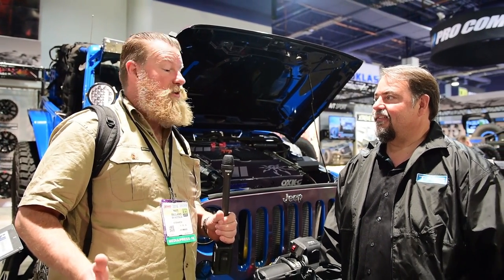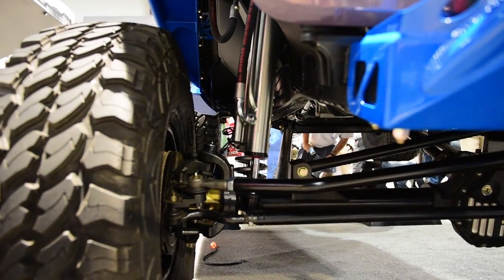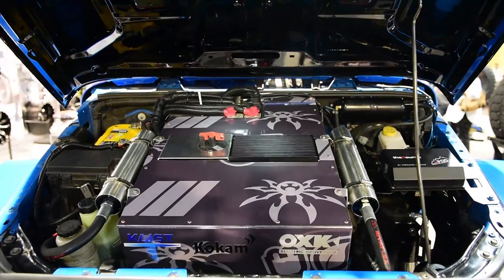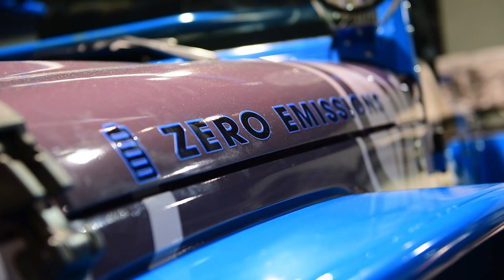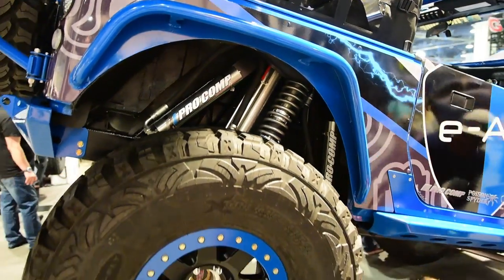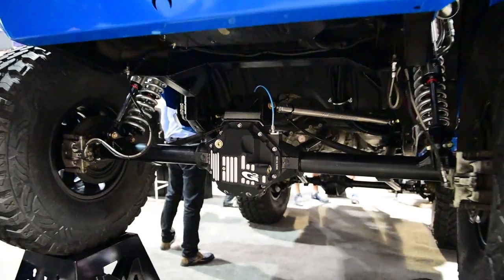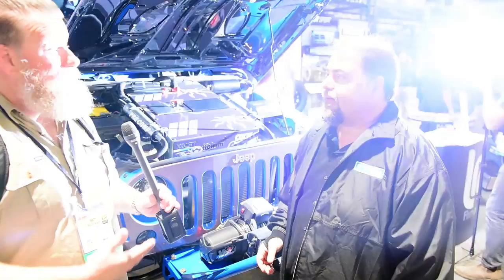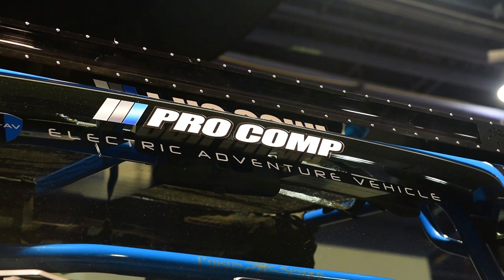All-electric Jeep JK Wrangler at SEMA 2016 | 4X4 Australia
4X4 Australia has been the off road enthusiast’s bible since 1979, bringing its dedicated readers the most reliable 4x4 vehicle reviews, outdoor recreation product evaluations, and off-the beaten track destinations and expeditions.